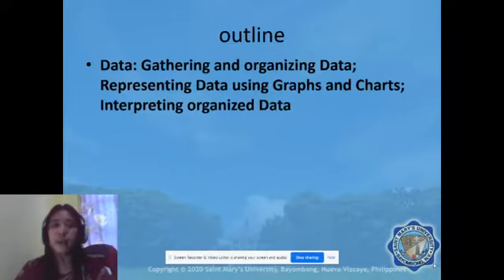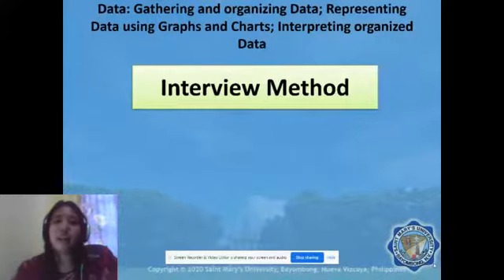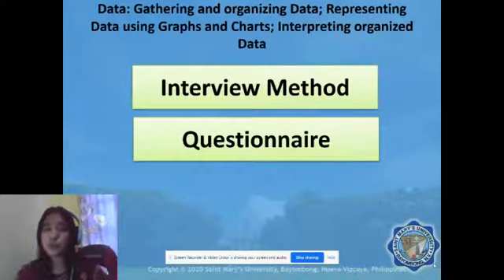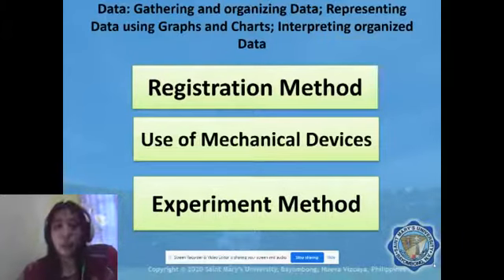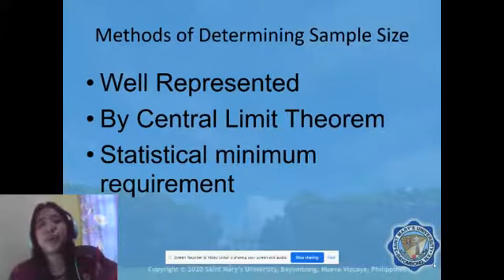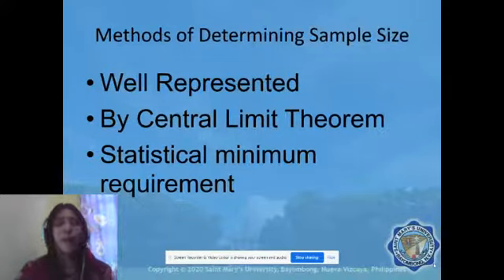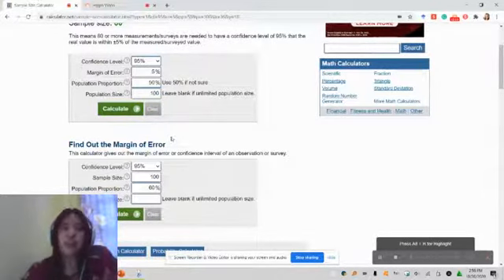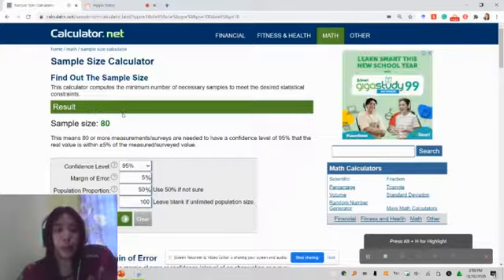Data Management: Data Part 1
For complete lecture about Data: Gathering and organizing Data; Representing Data using Graphs and Charts; Interpreting organized Data